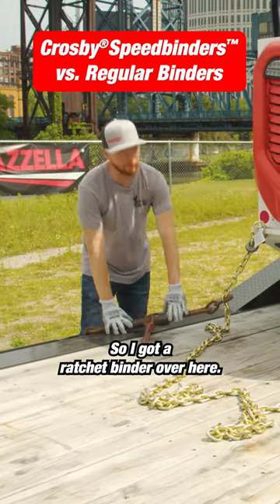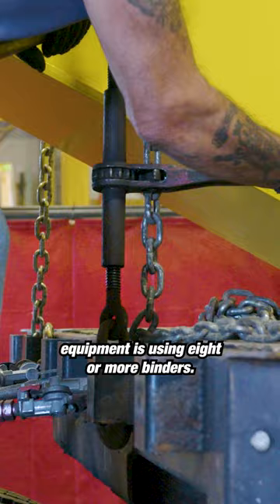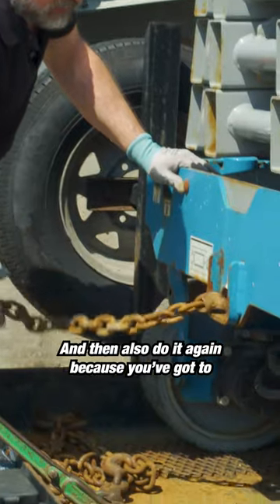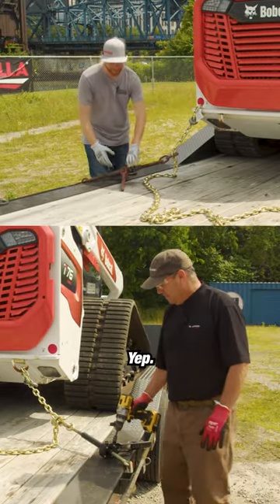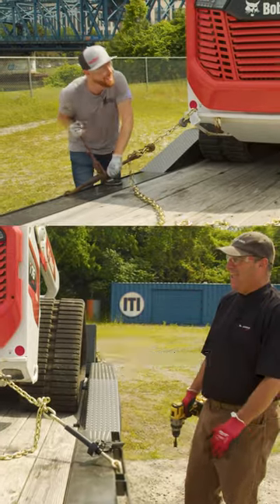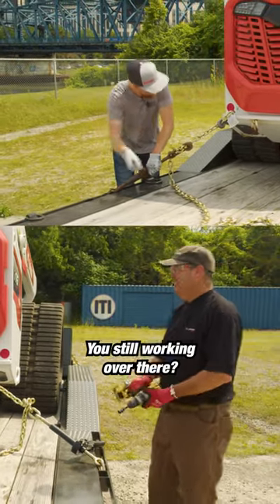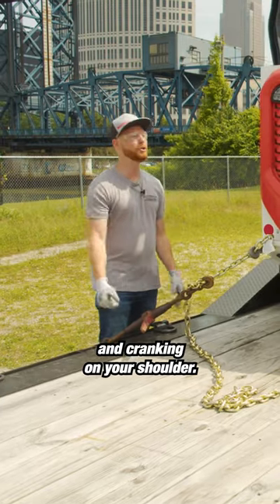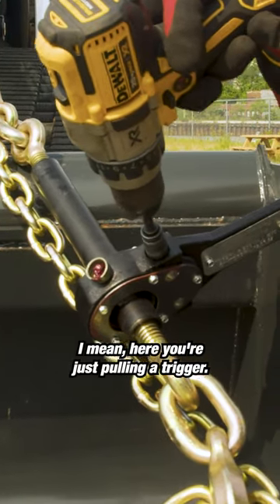Speedbinders vs Ratchet Binders! How Much Faster??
Are Speedbinders really faster than traditional ratchet binders?

Revolutionary Load Securement Tool – See How Speedbinders Outperform Traditional Ratchet Binders

What Is Load Securement, and What Standards Govern Safe Transport?

What Are the Different Grades of Chain?

What Is The XSERIES Mobile Grabber® Mobile Fall Protection Unit?